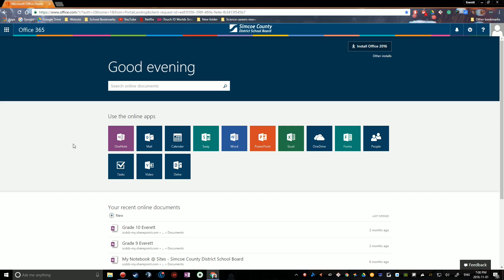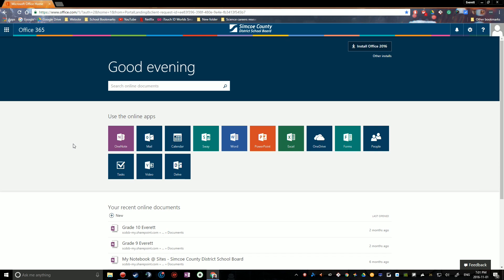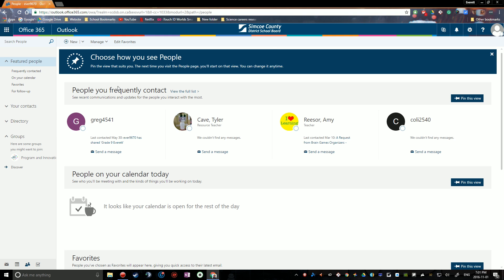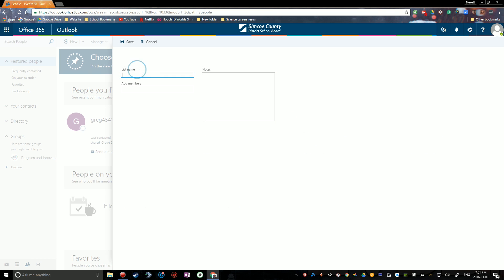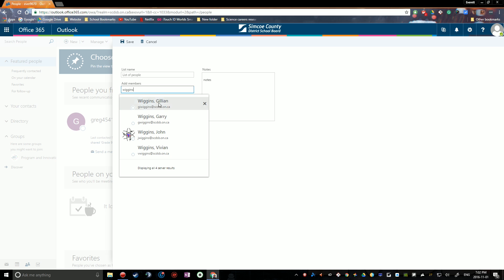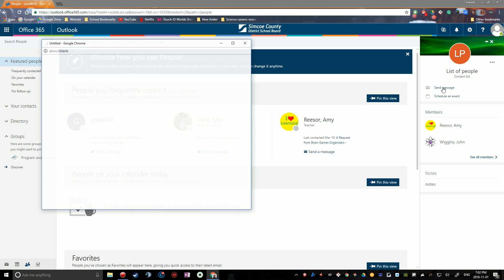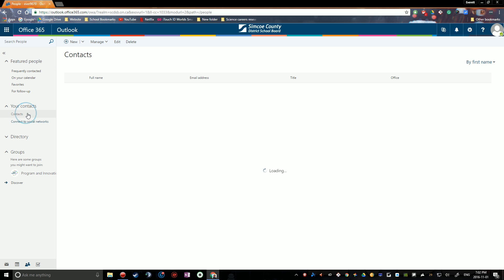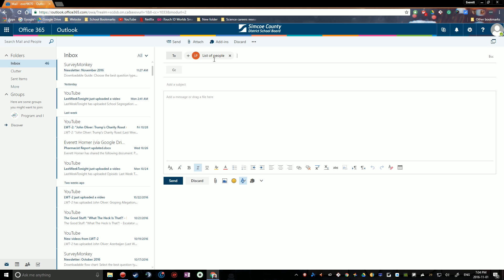How to Create Mailing List - Office 365 Online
How to create a list of contacts/emails to send group emails to in Office 365 Mail Online.